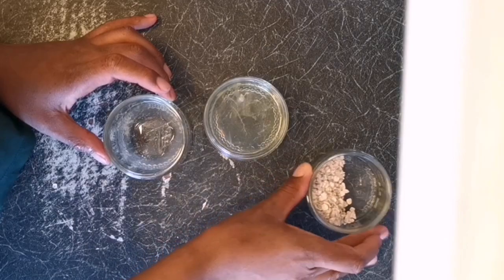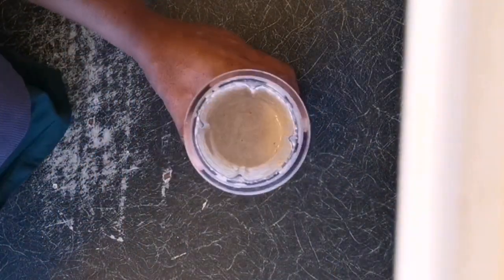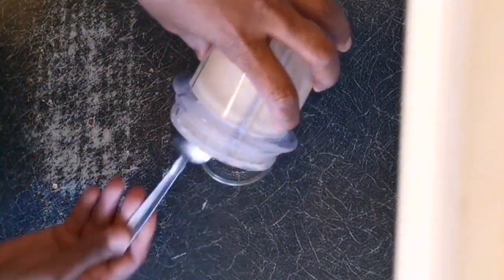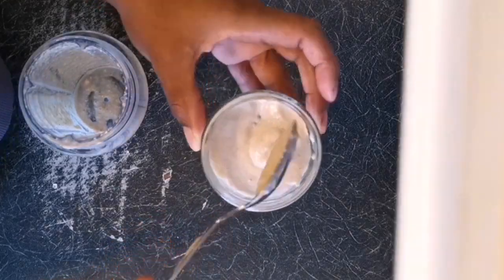How to make simple Body bright cream at home+hyperpigmentation+impianti